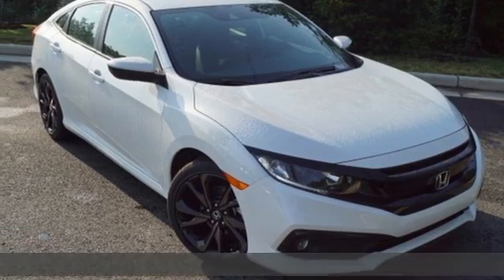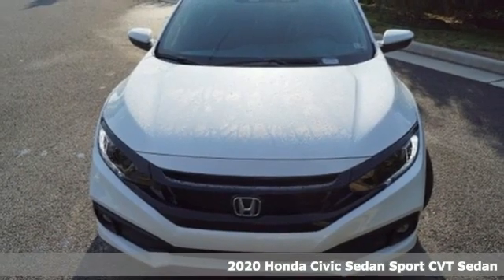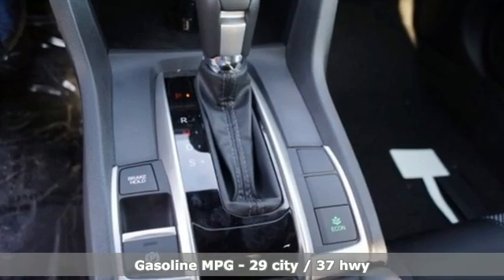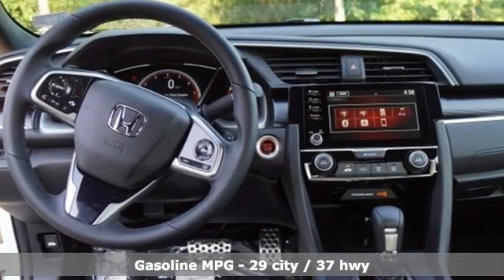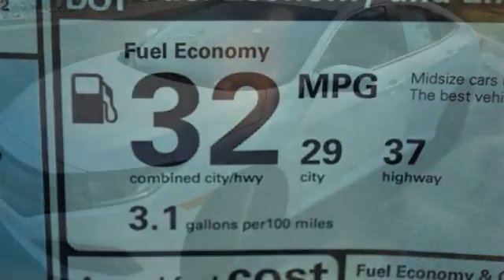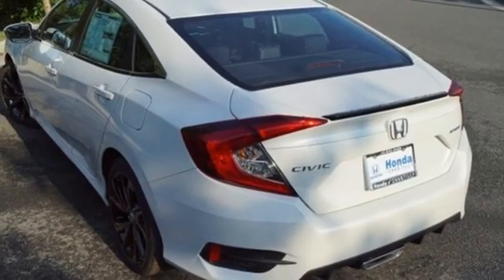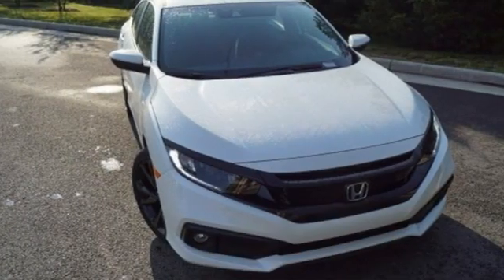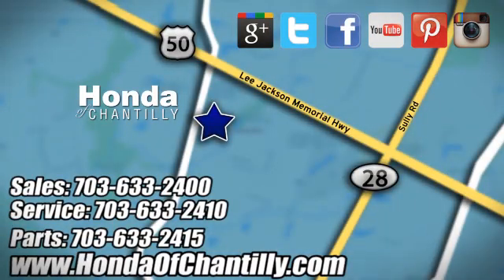New 2020 Honda Civic Washington DC MD Chantilly, DC HCLE204936 - SOLD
Year: 2020
Make: Honda
Model: Civic
Trim: Sport
Engine: 2.0L I4 DOHC 16V i-VTEC
Transmission: CVT
Color: White
Interior: Black
Stock #: HCLE204936
VIN: 19XFC2F84LE204936
Platinum White Pearl 2020 Honda Civic Sport CVT 2.0L I4 DOHC 16V i-VTECbrbrbr29/37 City/Highway MPG We make every effort to provide accurate information but please verify options and price with management before purchasing. All vehicles are subject to prior sale. All financing is subject to approved credit. Dealer installed options are additional. Stock photo colors, options and trim levels may vary. Not responsible for typographical errors. Published price subject to change without notice to correct errors and omissions or in the event of inventory fluctuations. Vehicles may be in transit to dealer. Vehicle photos may not match exact vehicle. Please call to confirm availability status. All prices exclude taxes, title, license, and a $899 documentation fee. Model tested with standard side airbags (SAB). Government 5-Star Safety Ratings are part of the National Highway Traffic Safety Administration (NHTSA). New Car Assessment Program **Based on model year EPA mileage ratings. Use for comparison purposes only. Your mileage will vary depending on driving conditions, how you drive and maintain your vehicle, battery pack age/condition, and other factors.

Address:
4175 Stonecroft Boulevard